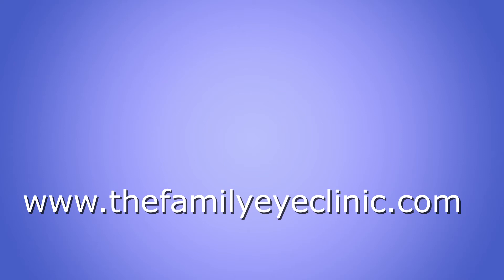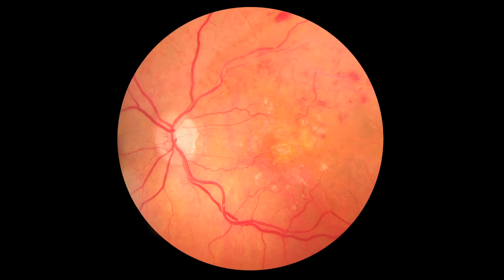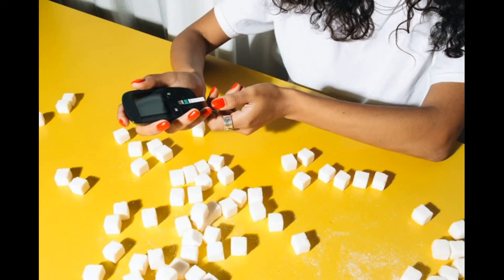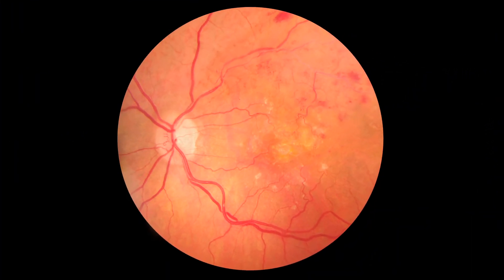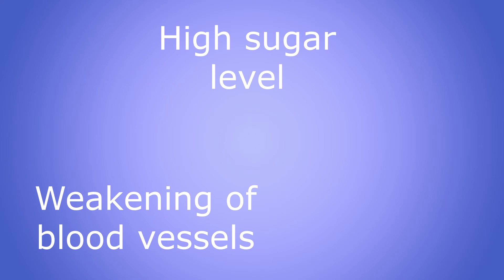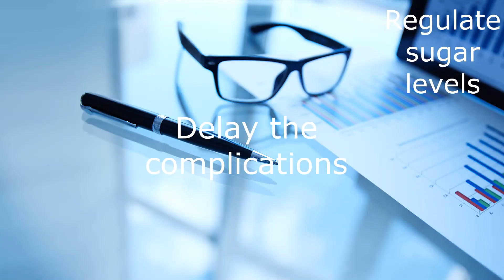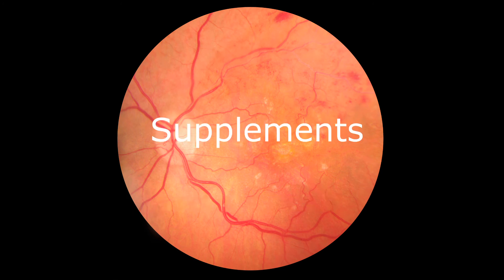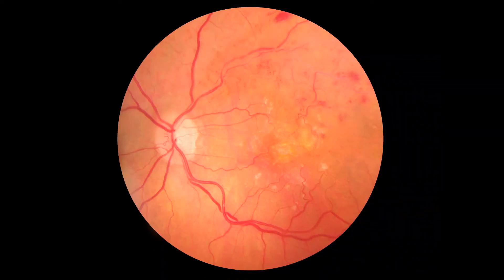How diabetic blindness occurs and How to prevent it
This video is on how diabetes causes blindness and how to prevent diabetic blindness in 3 ways. This video discusses diabetic retinopathy in very simple terms. This is one of the videos on the diabetic series from the family eye clinic in which we are discussing how diabetes affects eyes and how diabetes affects the body and how to prevent diabetic complications. Diabetes can cause blindness but diabetic management through diet, medications and frequent eye check-up can discover these before they get out of hand. If treated early, eye sight can be salvaged.

In this channel we teach you about eye diseases and eye conditions and advice you where you can get help and what you can do to alleviate some symptoms while just at home.

We have a lot going on for you in our and you can also read our educative blog posts Subscribe if you have not done so already and share to those who need this information. A big thumbs up for the pictures used in this video by Diabeticmagazin from Pexels and others as well as bittersweet musical lyrics